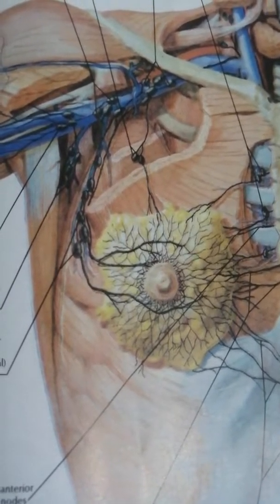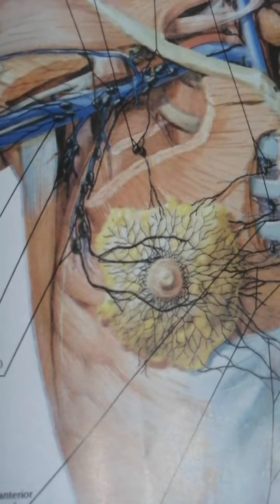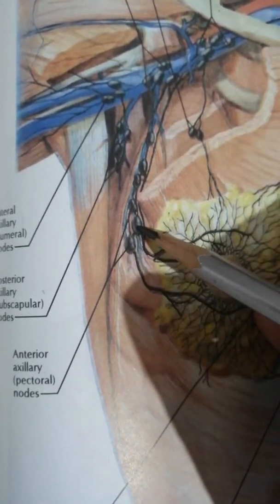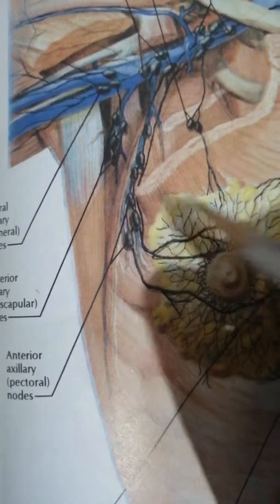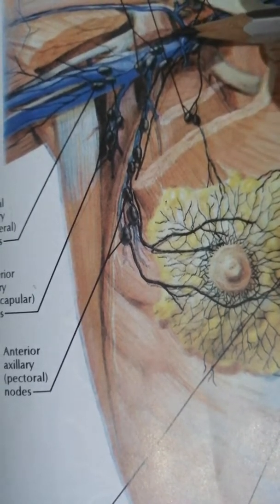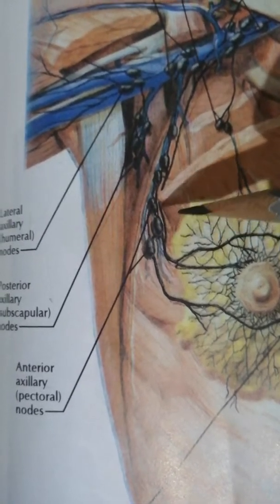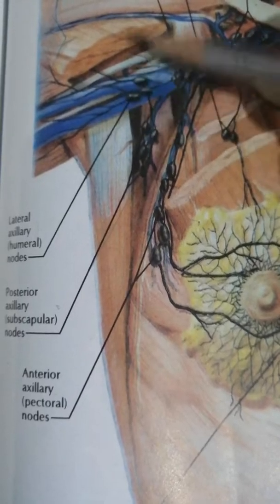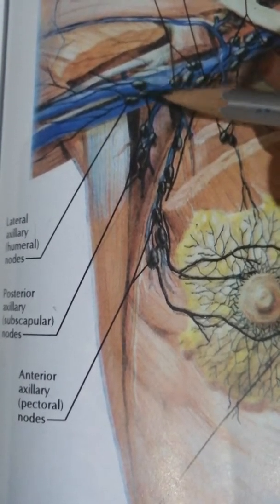Axillary lymph nodes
Location of axillary lymph nodes